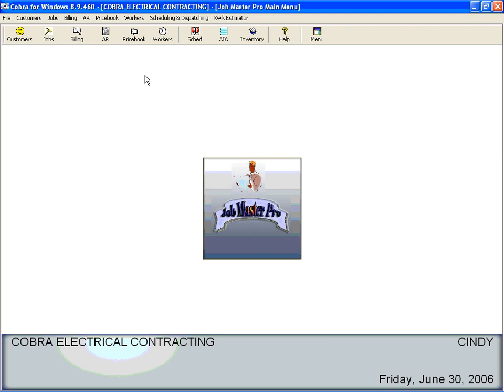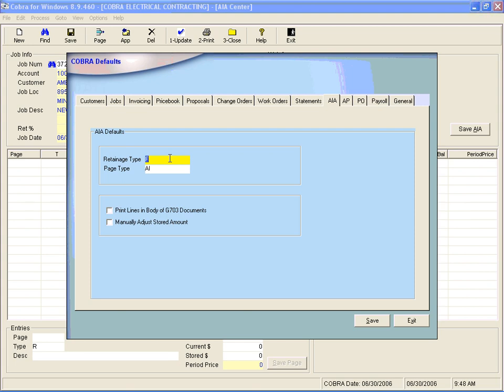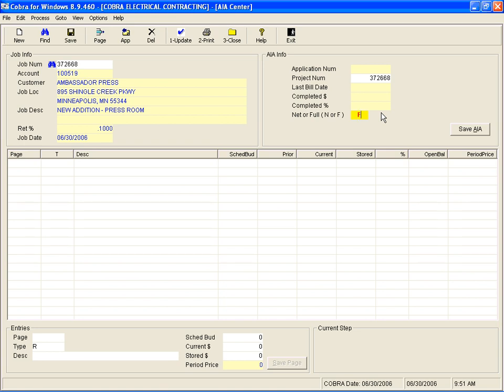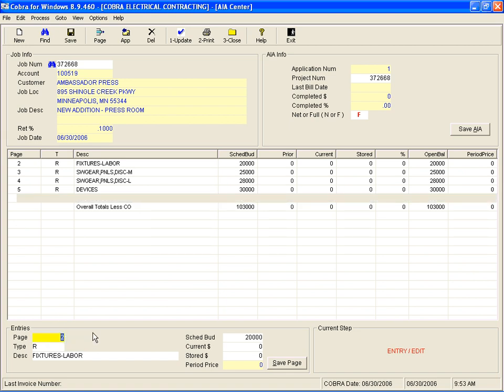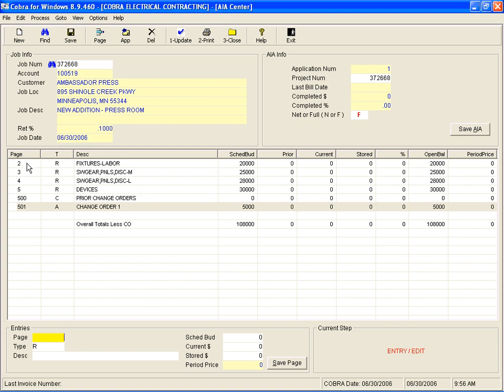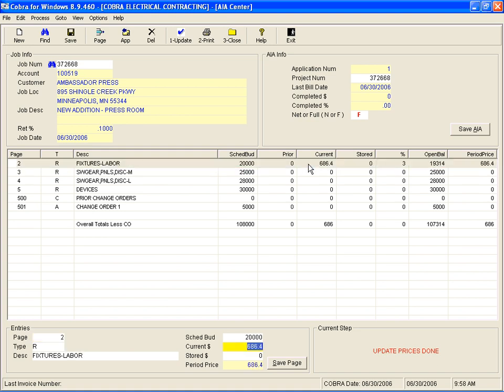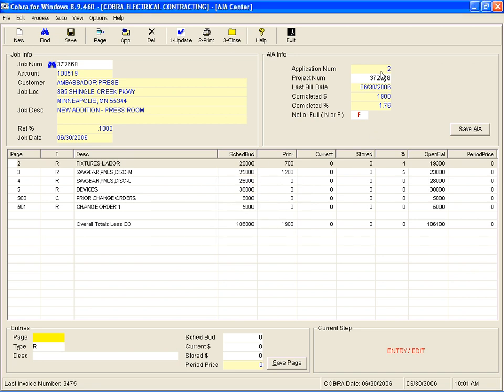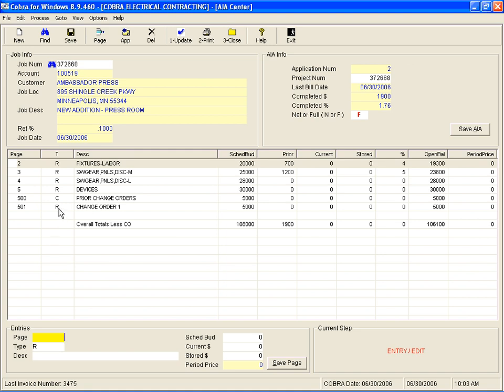AIA_Setup_Applications